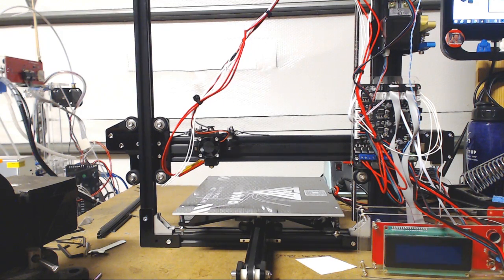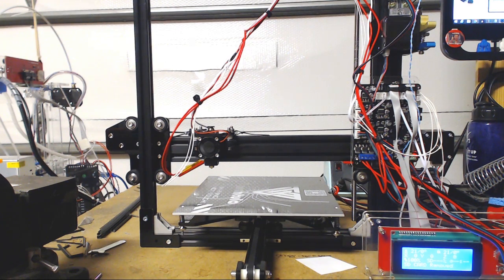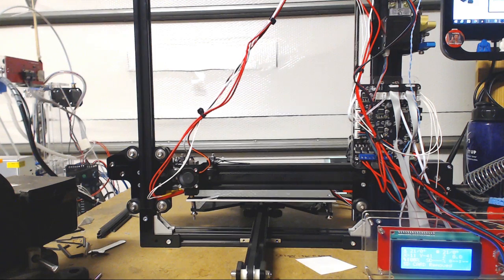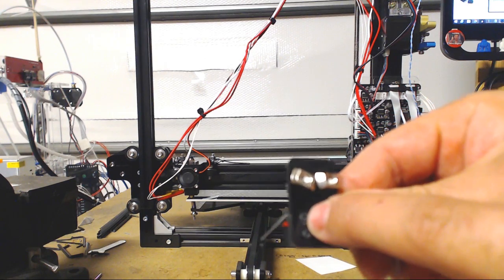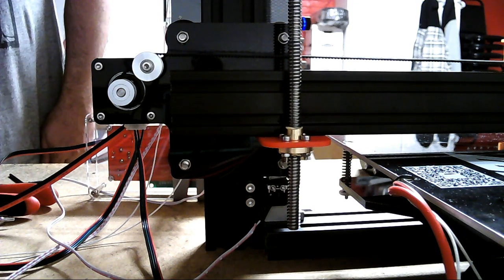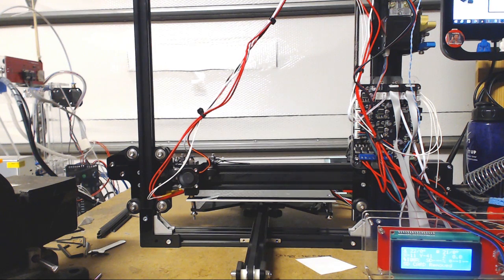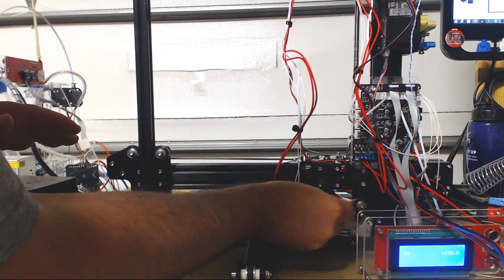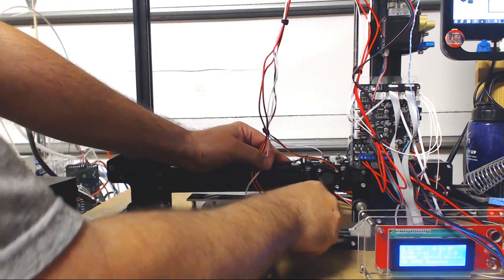Tevo Tarantula Assembly - Step 20 - Manual Bed Level